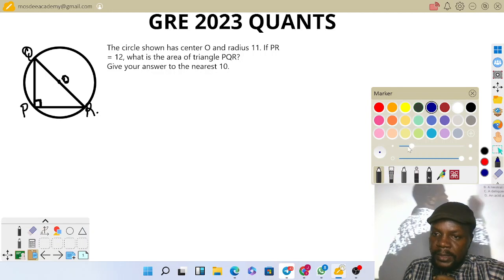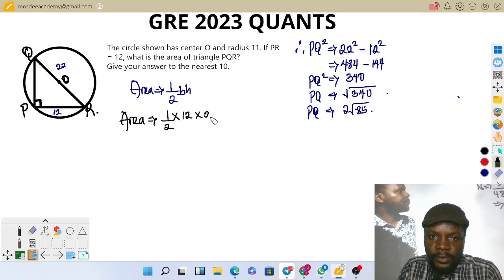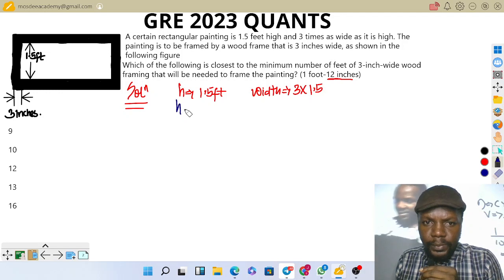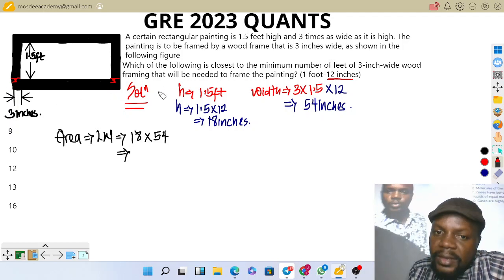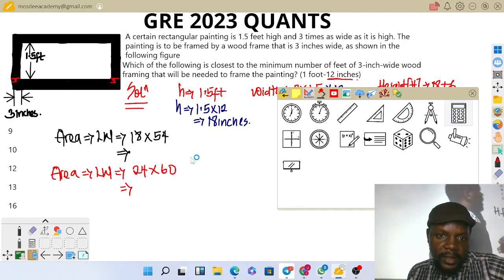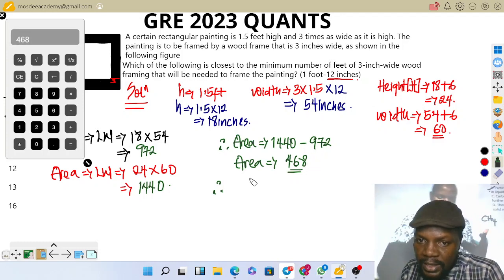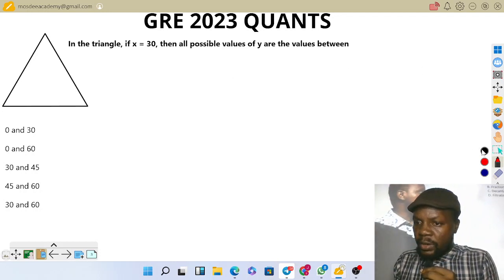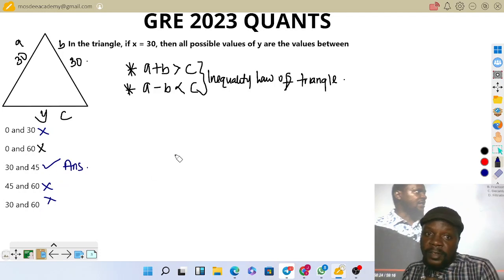GRE QUANTS JUNE/JULY 2023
The most recent quants session are available on this page.